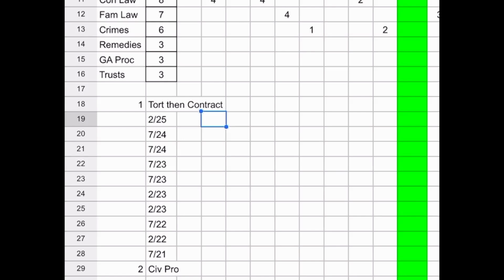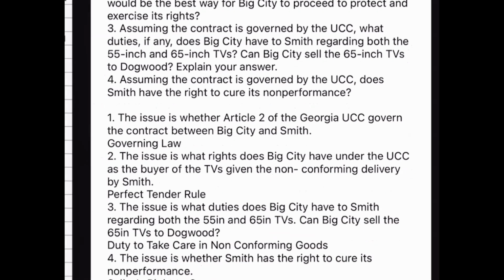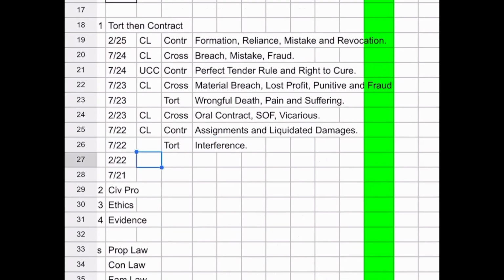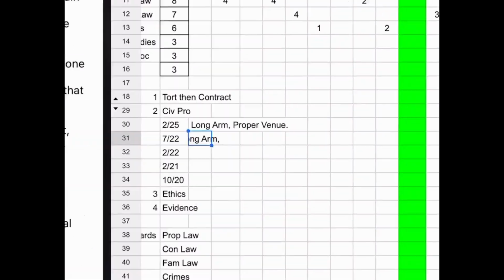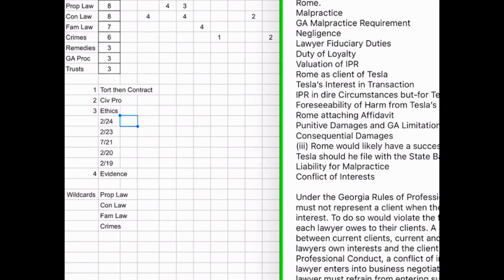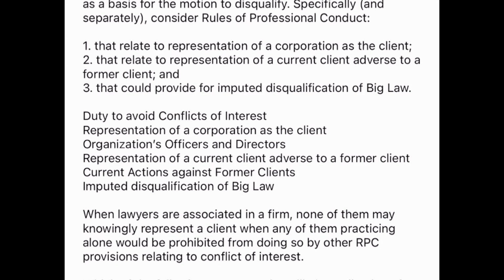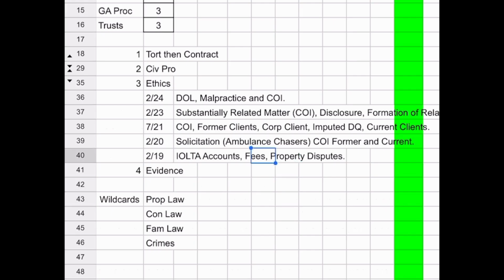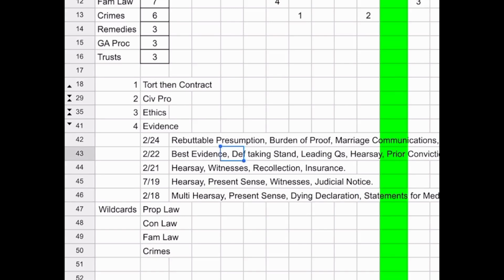Bar Exam Drills Podcast - Ep 025 - July 2025 Georgia Bar Exam Essay Predictions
Get ready for the July 2025 Georgia Bar Exam with our most comprehensive essay predictions yet! In this detailed episode, we break down exactly what topics you need to focus on based on historical patterns from the Georgia Bar Examiners.

We dive deep into the crossover patterns between Torts and Contracts that Georgia loves to test, analyzing five years of exam data to predict what's coming next. You'll discover why certain topics like tortious interference, mistake doctrines, and fraud keep appearing, and how to spot the common law versus UCC distinctions that trip up so many test-takers.

For Civil Procedure and Georgia Practice, we reveal the recurring themes around personal jurisdiction, long arm statutes, and venue requirements that are uniquely Georgia-specific. Plus, we break down the service of process and joinder issues that have appeared consistently across recent exams.

Our Ethics predictions focus on the conflict of interest scenarios that dominate Georgia essays, including the tricky corporate representation issues and former client conflicts that many students struggle with. We also cover the solicitation rules and IOLTA account requirements that could easily show up this July.

Evidence predictions include the hearsay exceptions Georgia examiners favor most, particularly present sense impressions, dying declarations, and medical treatment statements. We also analyze the character evidence and burden of proof issues that have been trending in recent exams.

This isn't just guesswork - we're using our comprehensive database of Georgia Bar essays going back over a decade to identify the patterns and predict what's most likely to appear. Whether you're looking for last-minute focus areas or want to maximize your study efficiency, this episode gives you the strategic advantage you need.

Don't forget to check out our flash sale on the Bar Exam Drills app - get access to real MBEs, video explanations, and our complete essay database for just $199 through the end of July. Available now on the iOS App Store.

Hit that like button if this helped focus your studies, and comment below if you want us to cover the wildcard subjects like Property, Constitutional Law, Family Law, and Criminal Law in our next predictions episode. Good luck with your July exam preparation!